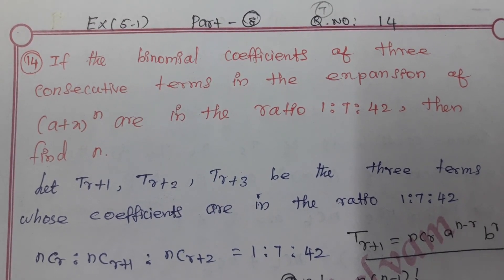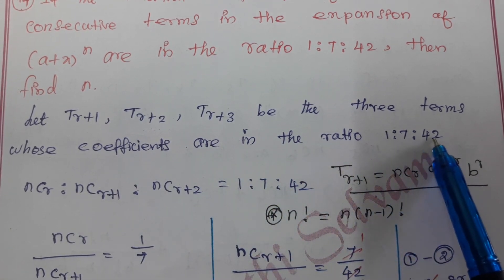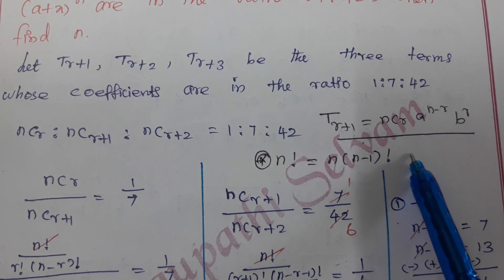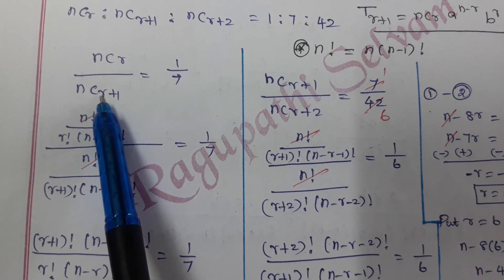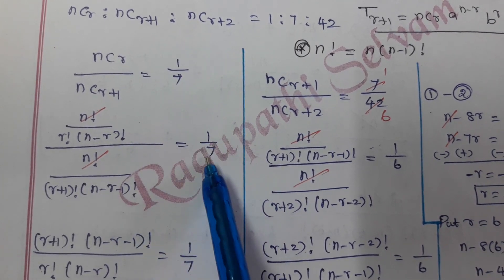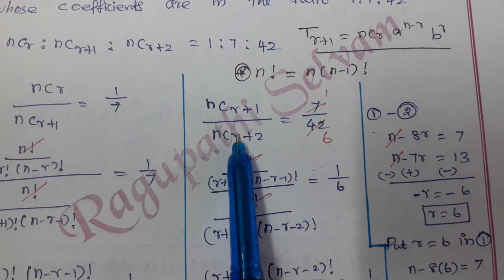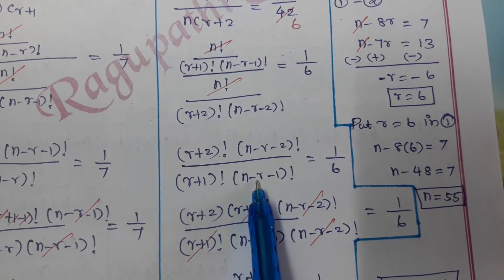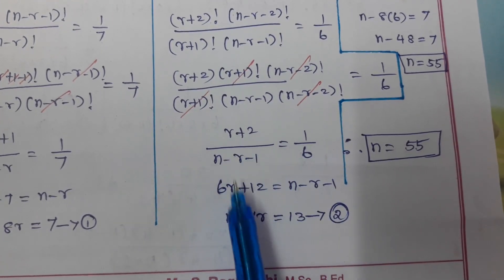Class 11 Maths Unit 5 : Solved Problems in Exercise 5.1 ( Part 8 )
This is part 1 of  Class 11 Maths Unit 5 ( Bionomial Theorem Sequences  & Series ) Exercise 5.1    Q.Nos. 14.